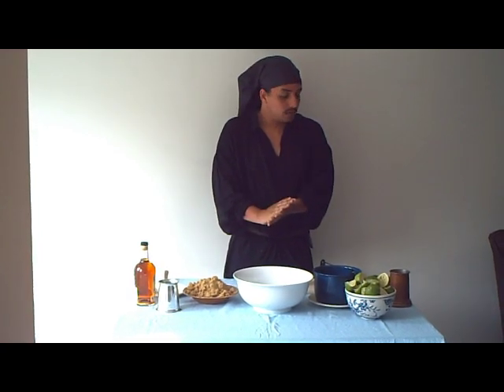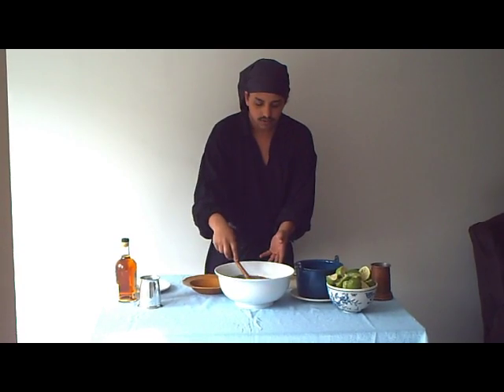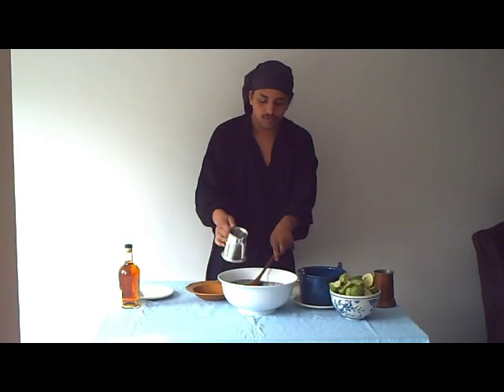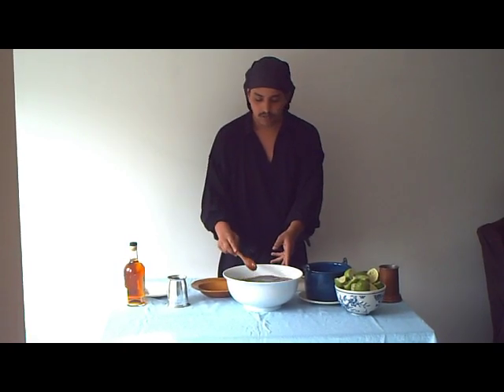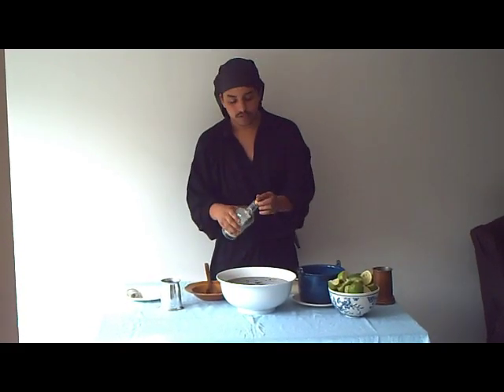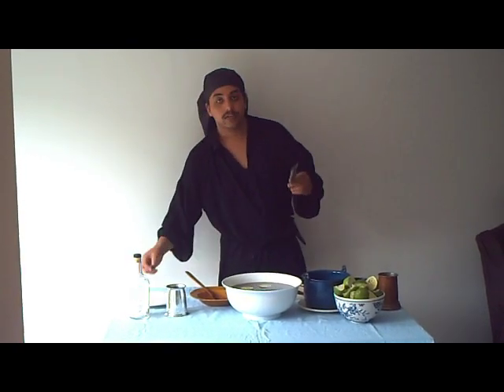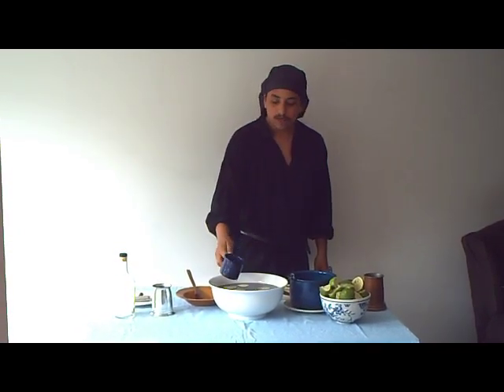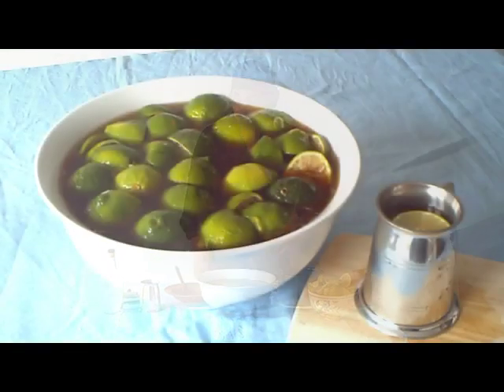Hidden Dirk Mercantile - King's Corner May - 18th Century "Sailor's Punch" Recipe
Zak King of Hidden Dirk Mercantile shows how to make "Sailor's Punch". The 18th century precursor to 'Long Island Iced Tea,' this punch helped prevent scurvy and was a favorite of the British and East India Trading Company -- not to mention a great way to refresh yourself on a hot afternoon at camp!